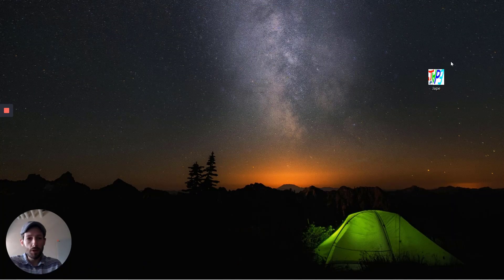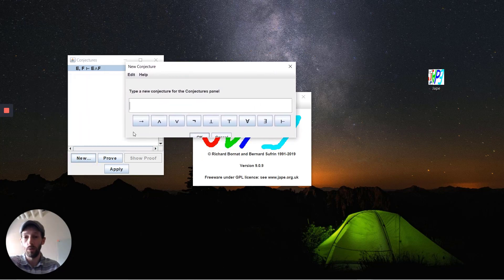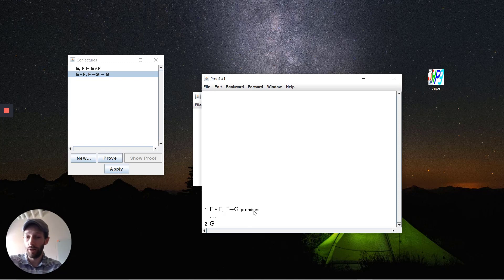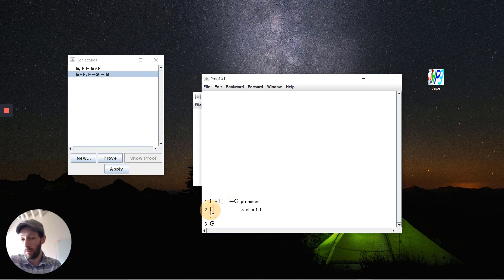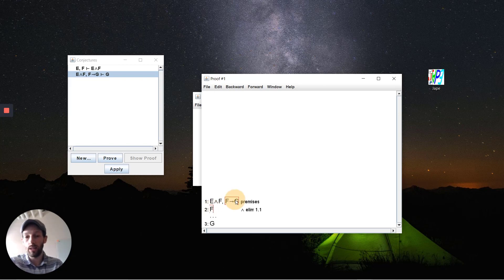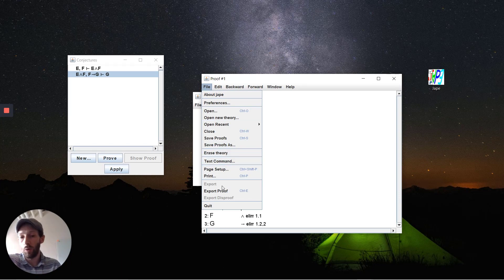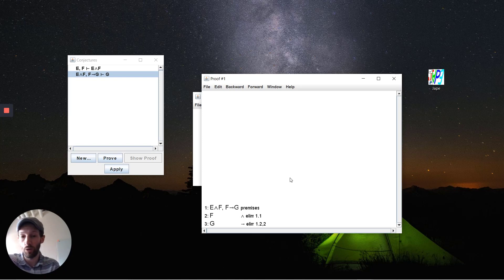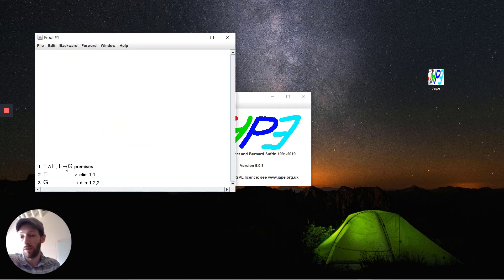Logic02cJapeIntroduction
An introduction to JAPE, the software we use in this course to help us verify our logical proofs.